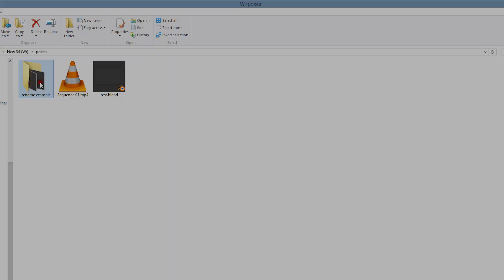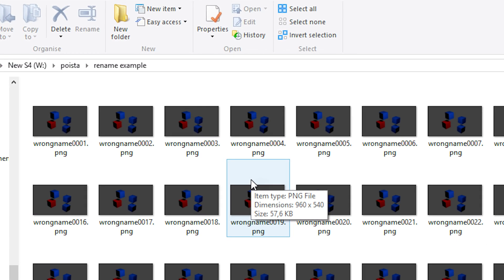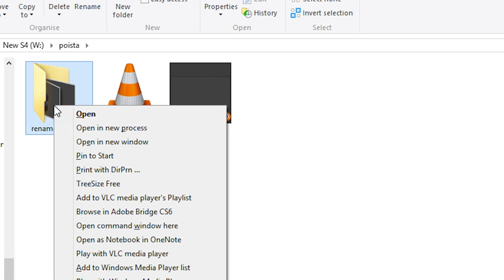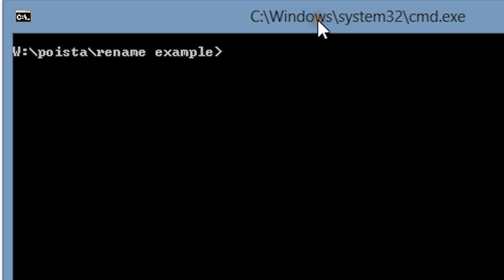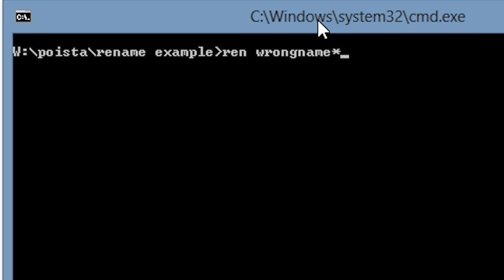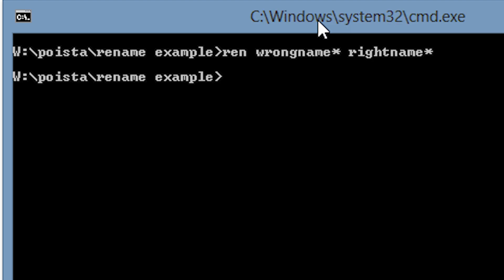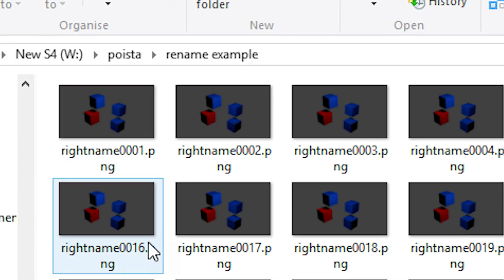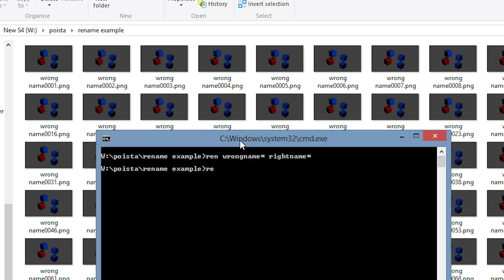Batch rename multiple files inside Windows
In this video tutorial we show you how to rename a bunch of files in Windows without the need to download any additional software. In this example we have rendered an image sequence out from Blender and need to change the file names without affecting the trailing numbers.